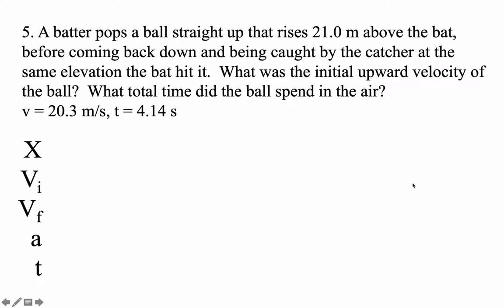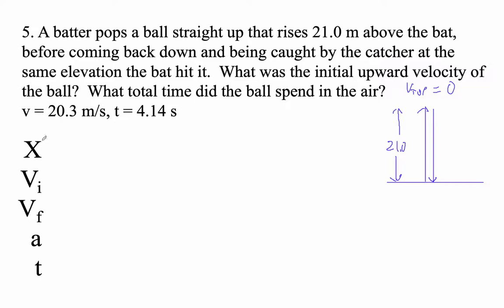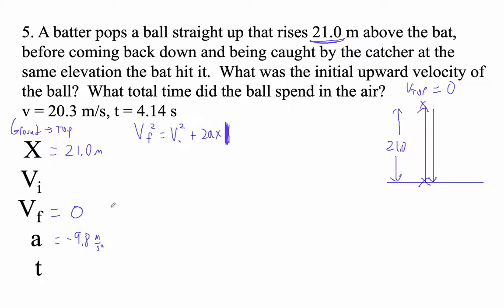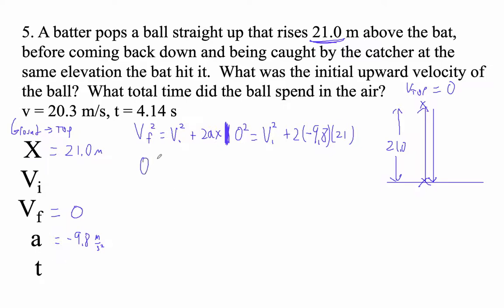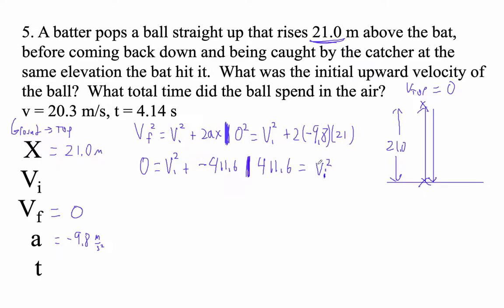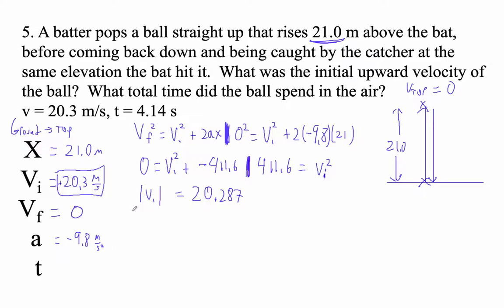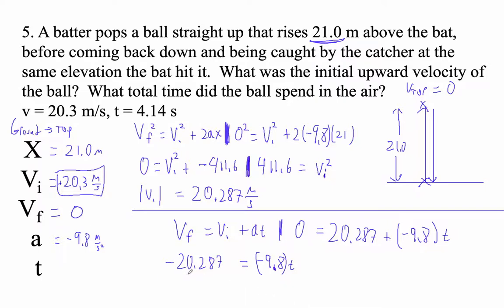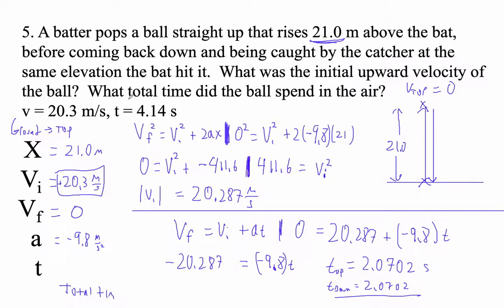HTPG02F QL 2 4 1 #5